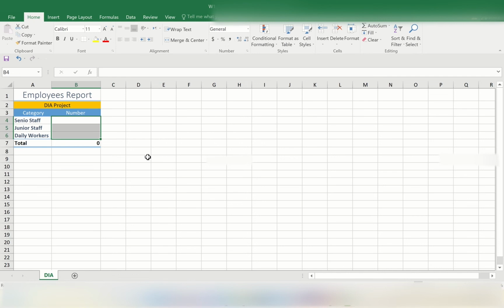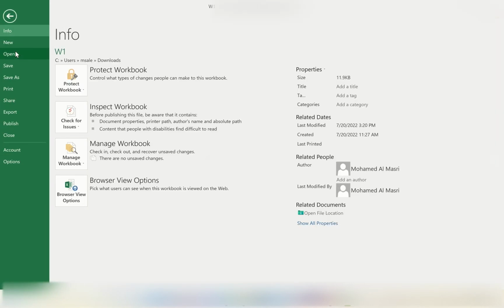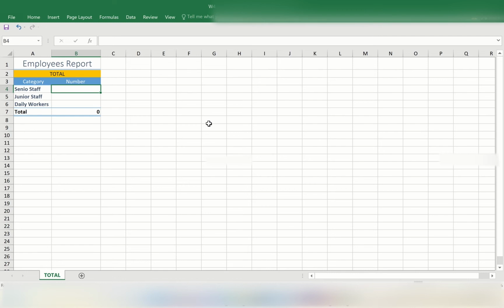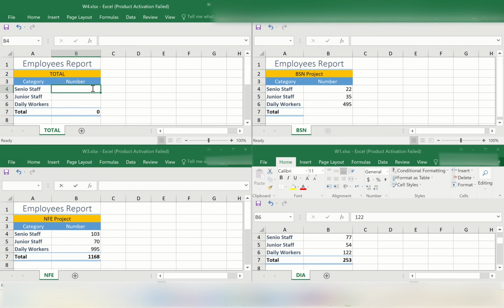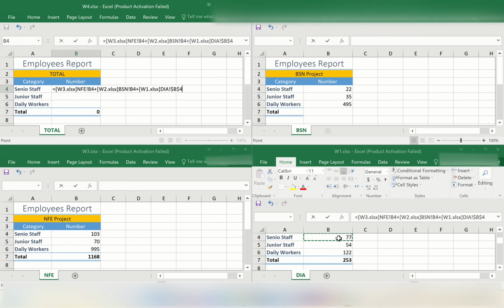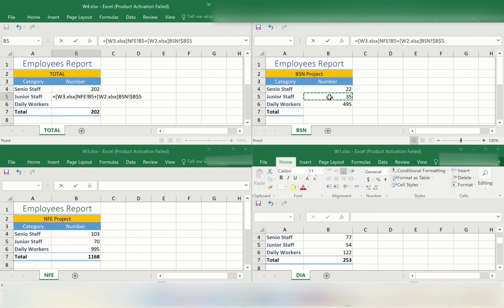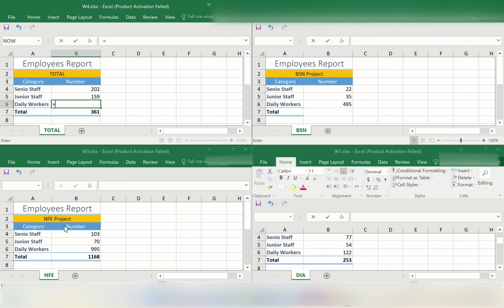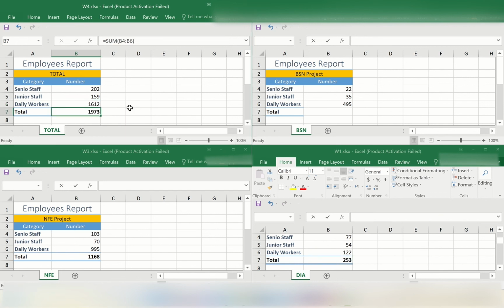Linking different Excel Workbooks/spreadsheets